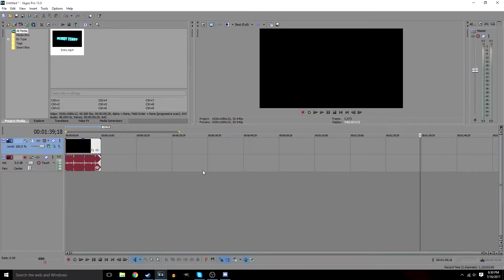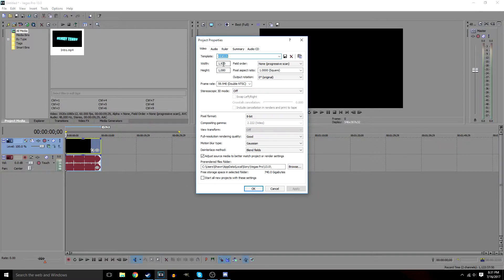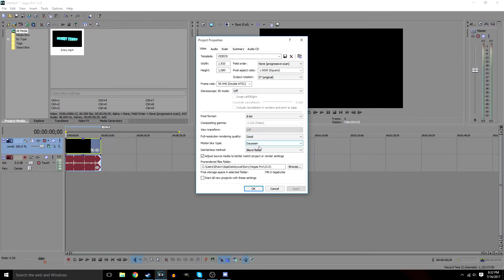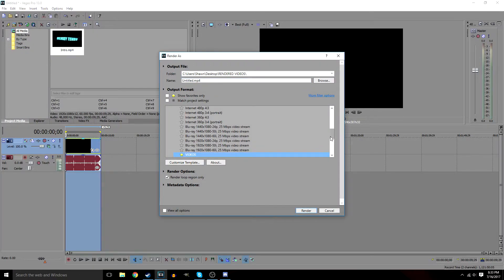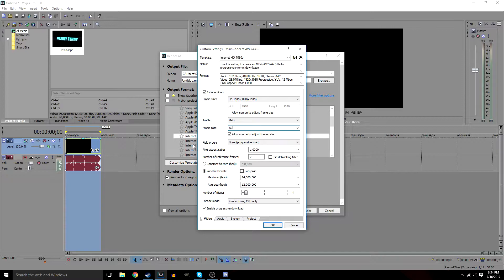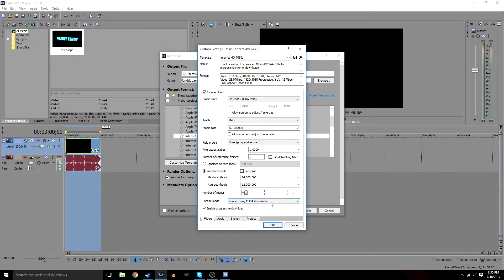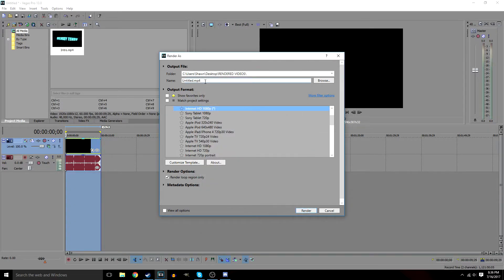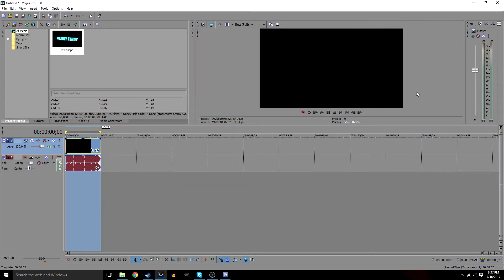Sony Vegas Pro 13 | Best Render settings for 1080p 60FPS | Youtube Tuutorial (2017)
Sony Vegas Pro 13 | Best Render settings for 1080p 60FPS | Youtube Tuutorial (2017). Today I show you the best settings optimized for Youtube videos! This will give you clean professional videos in 1080p and 60 FPS. If you like this video or you thought it was helpful, make sure to share with a friend!

Social Media!